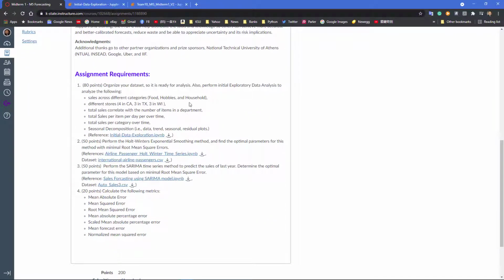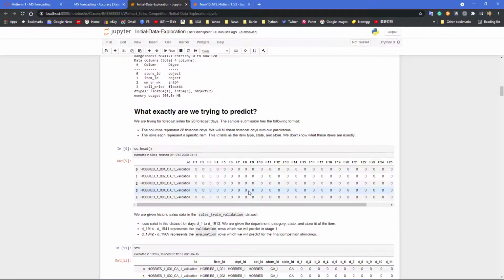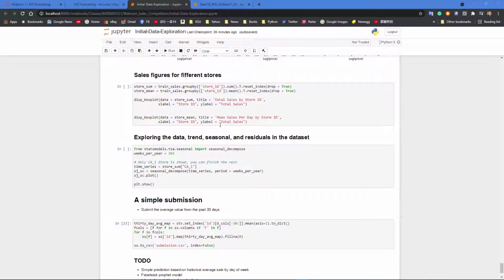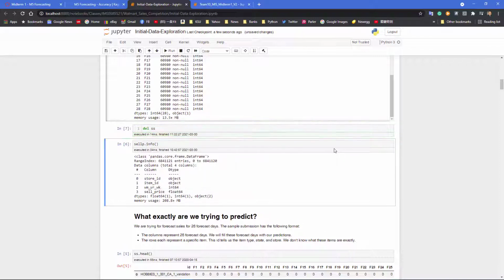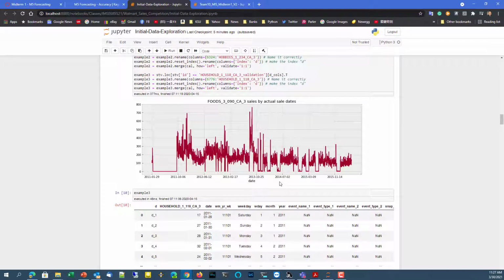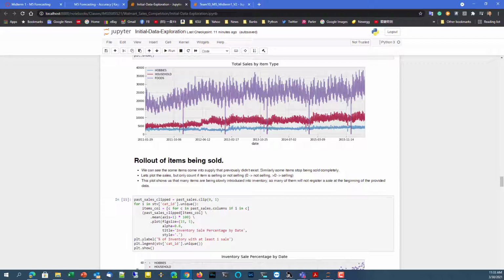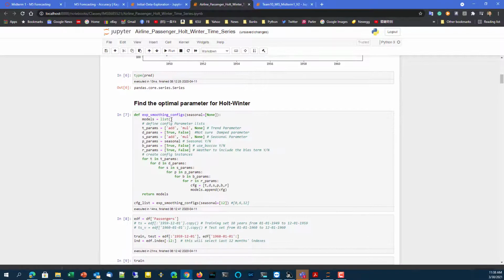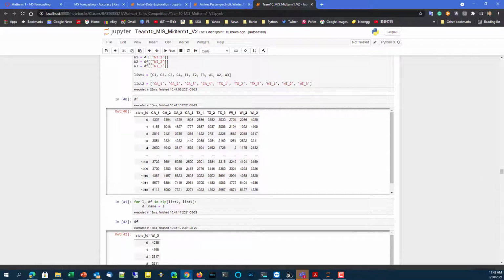Estimate sales of Walmart retail goods - Kaggle M5 Forecasting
IMSE 685 Midterm Exam Review 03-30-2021

M5 Forecasting - Accuracy
Estimate the unit sales of Walmart retail goods